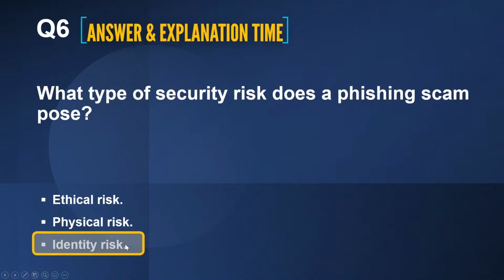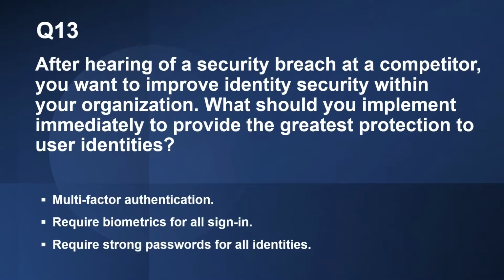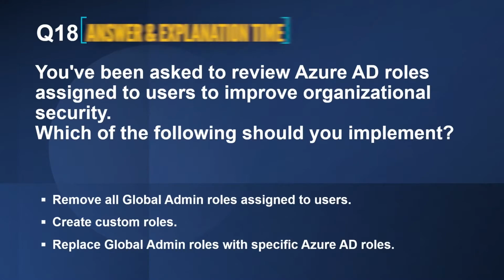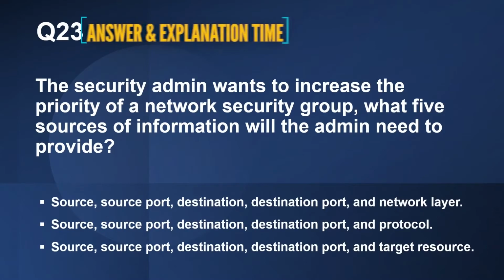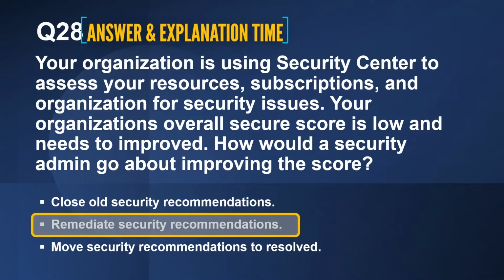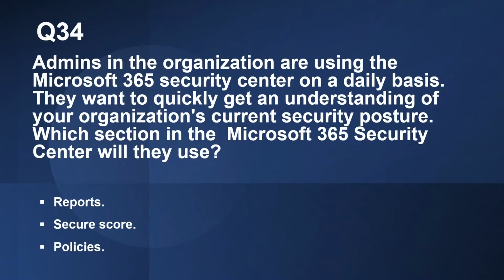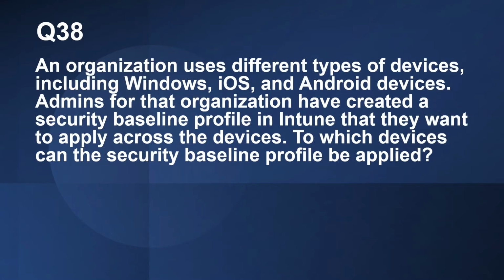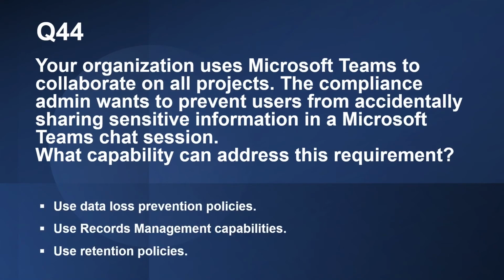SC-900 Mock Exam | 100 Security & Compliance Q&A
Prepare for the SC-900 Security, Compliance, and Identity exam with this mock exam. The video includes practice questions on Microsoft security, compliance, identity management, and governance, along with detailed answers and explanations.
✅ Great for beginners in IT security
🎯 Ideal for those seeking a foundational understanding of security and compliance.